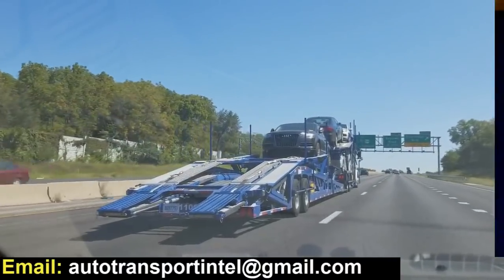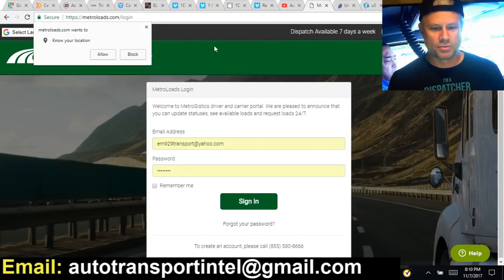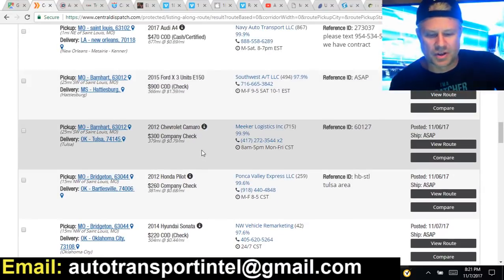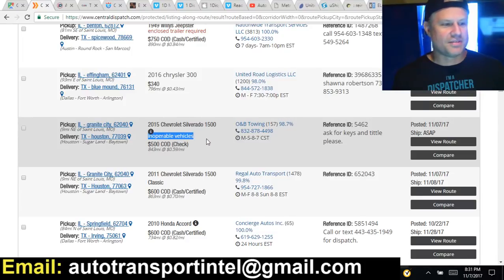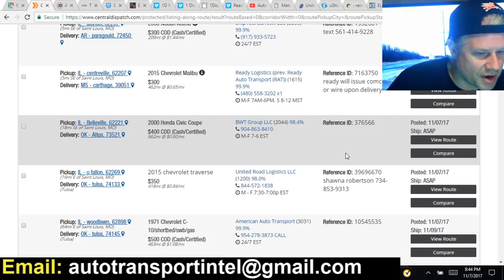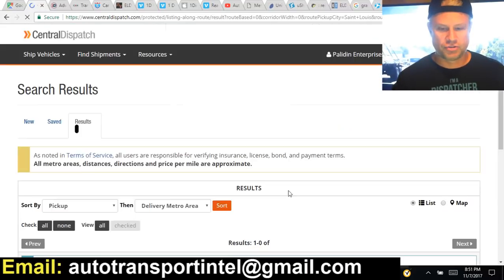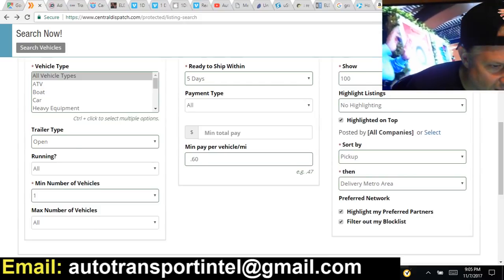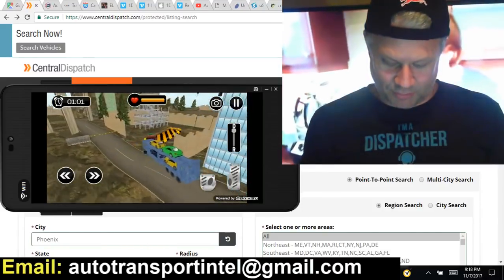Want A Load Board Better Than Central Dispatch? Cars Arrive/1Dispatch?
Everyone asks, "Are there any LoadBoards other than CentralDispatch worth looking at?" "No," I tell them - as I crush their dreams.

If you're a Car Hauling looking to stay loaded, then you will need to sign up with Central Dispatch. And spend $100 month - just to be a basic member to see new vehicles being listed for transport. And that's just the beginning.

You're competing with hundreds (maybe thousands) of other drivers for the same loads. And there are hundreds of brokers listing loads. Some of them know what it's like to be a Car Hauler. And some frankly don't care. (Have you seen the way people drive?)

I also talked about interesting threads on at the "Car Hauler and Auto Carrier Trucking Forum" on TheTruckersReport.com

Yes, there are other load boards. But Central Dispatch has ten times more cars listed than all the others combined. Okay, maybe eight times more.

In addition to Central Dispatch, there's: RATloads.com and CarsArrive.com

That's pretty much it. I know. It's kind of sad, especially since Central Dispatch charges you $100 month just to be a part of a LOAD BOARD. But without that membership, you're going to need an excellent Plan B.

We talked TWIC, CDL, weight limits, the usual. We also talked about cities like Atlanta and Phoenix. I also called about a load going to Houston from an IAA near Saint Louis. That was pretty cool.

ELD is still boring, it's only 40 days away, and it's a clear invasion of privacy - as well as a new source for unbelievable road rage like we've never seen before! It's pretty incredible really. Hope you we all enjoy the repercussions of our new "safety".

Talk about KeepTruckin price comparison was interesting - and ELDratings.com is worth reviewing Price is very important - especially for a gadget you don't want to use. That's why I recommend Stoneridge EZ-ELD Great product at a good price. Check Amazon.com prices, too.

Be sure to check out YouTube channel JBG Travels Thanks for being in the background on my show, Johnny B.

And then I finished up playing my favorite game. If you like the mobile app trucking game I'm playing, visit the Google Play store and search "Heavy Truck Driver Simulator" by Secure3d Studios

- Jay